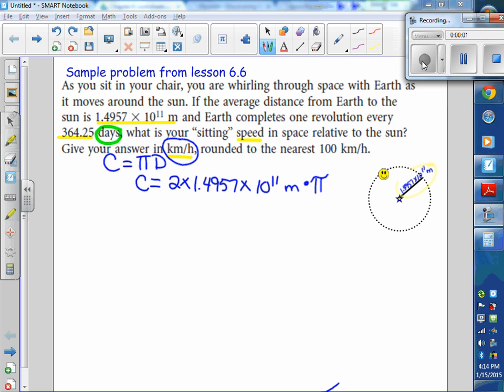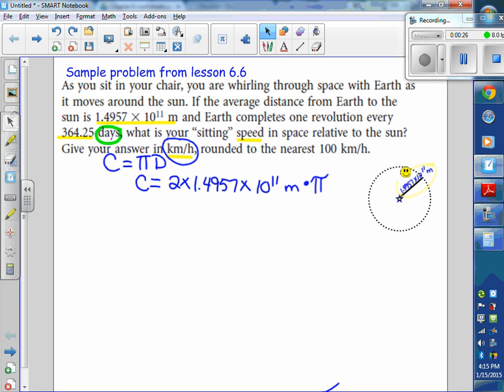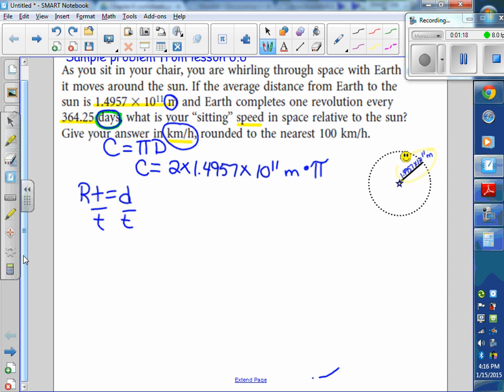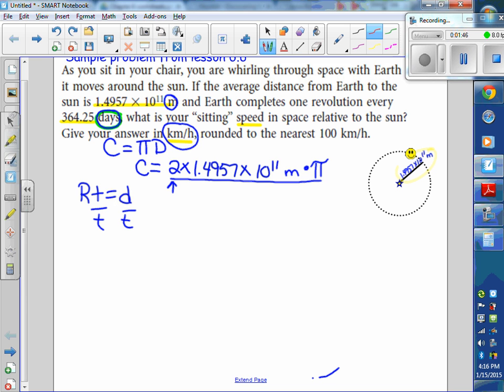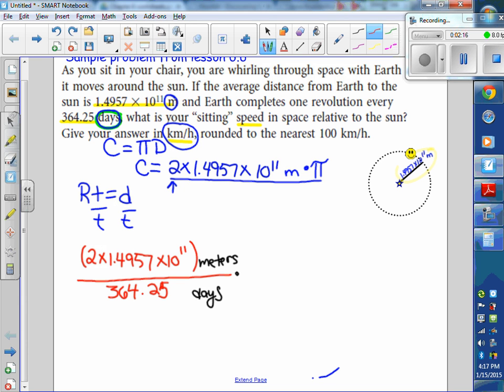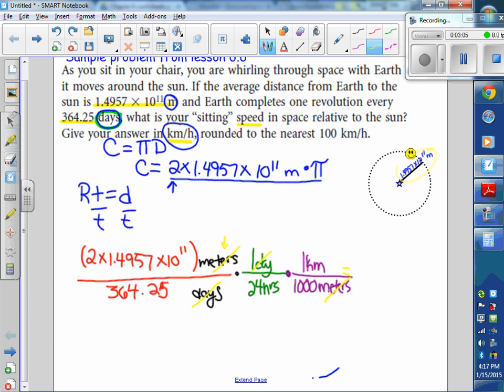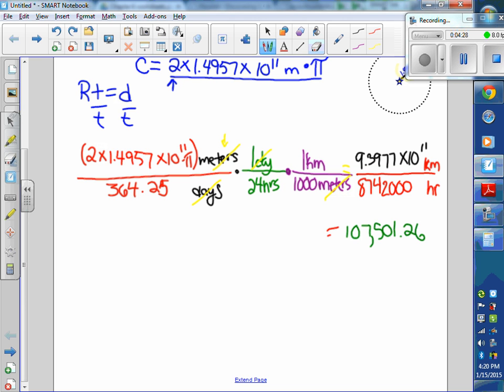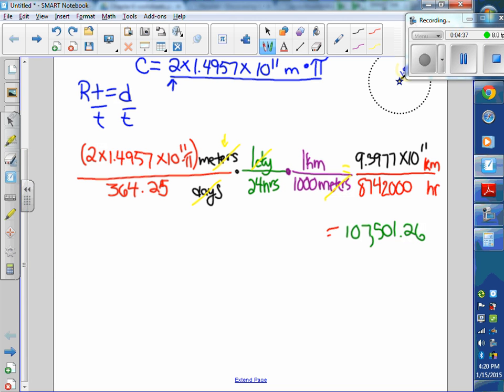Sample 6 6